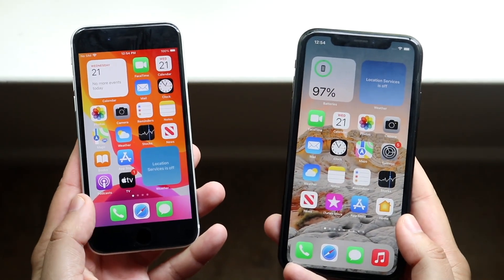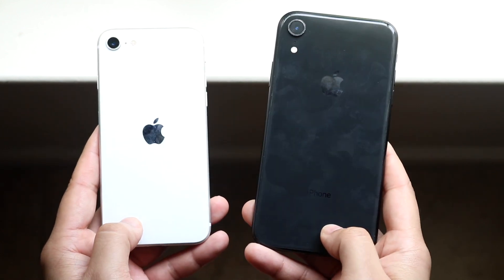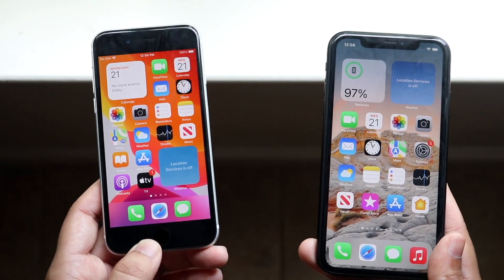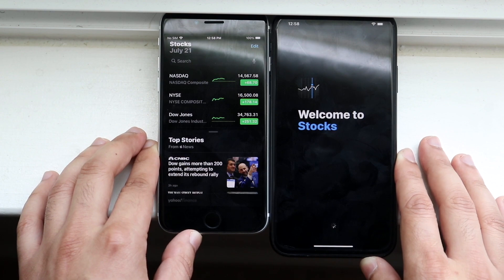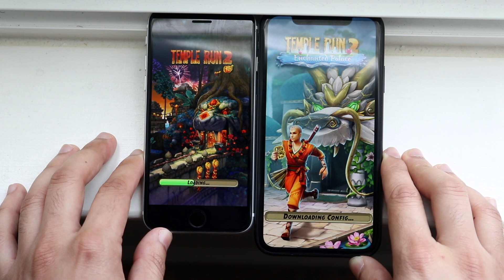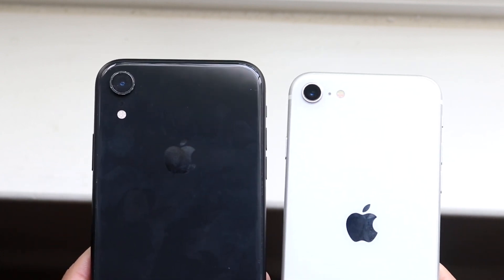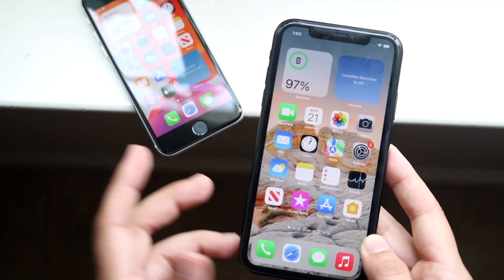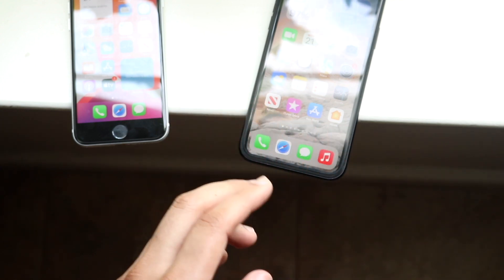iPhone SE (2020) Vs iPhone XR In 2021! (Comparison) (Review)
The iPhone SE (2020) and the iPhone XR are great phones, so let's see how they compare in 2021!